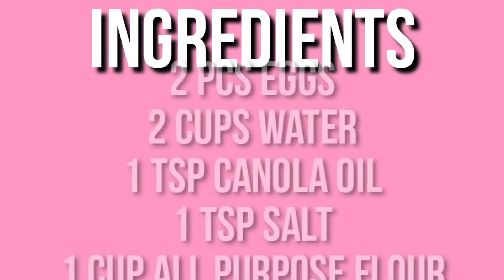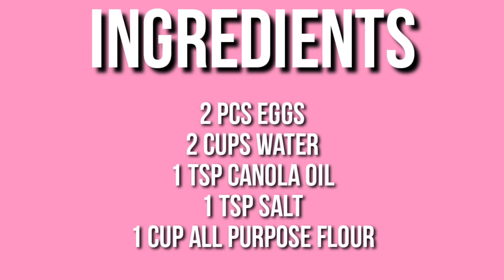Fresh Lumpia wrapper Recipe DIY | It's Julie & The Pop's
Thank you guys for watching my video please click the link below for lumpiang sariwa recipe and lumpiang sariwa sauce!

1LUMPIANG SARIWA DIY